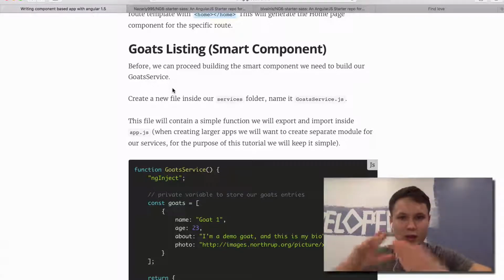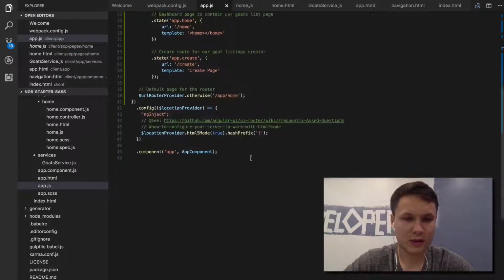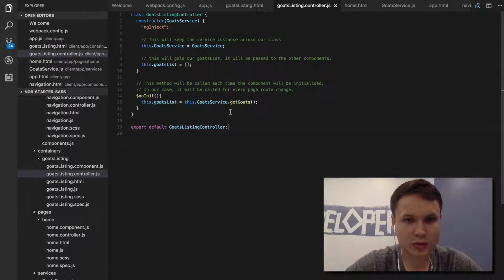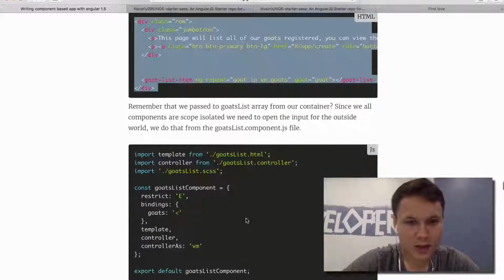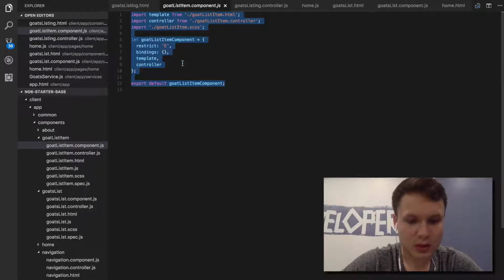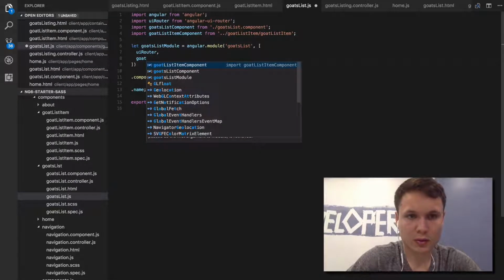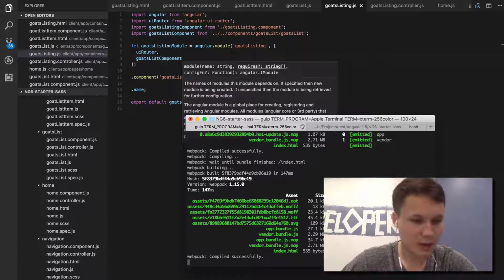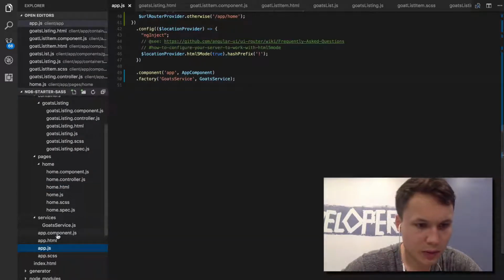Building an Angular 1.5 App | "GoatLove" | PART 3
For Part 3, we make a lot of progress. We finish up the home page, but the the same time run into a big problem! Now in part 4, the last part, we debug the silly problem, and show off the finishing project.